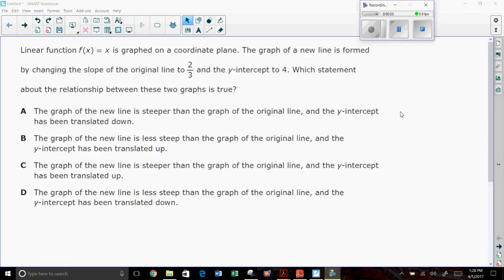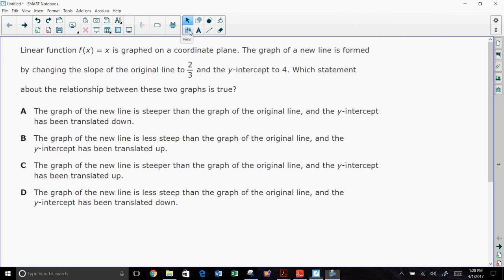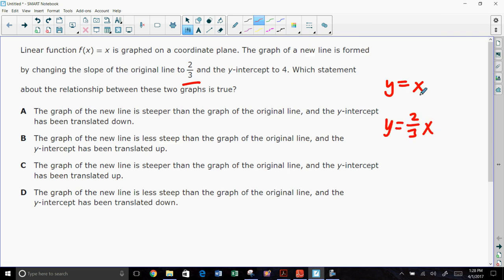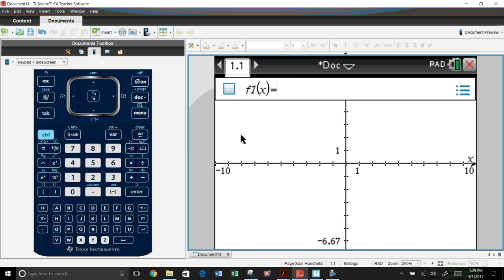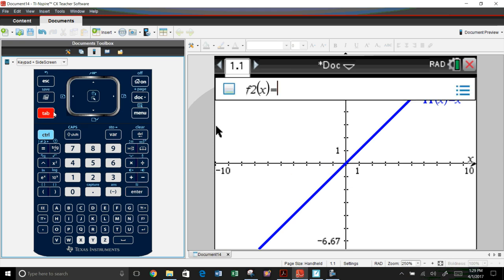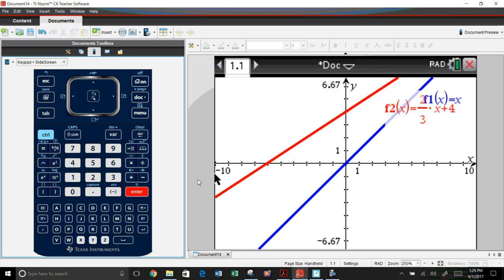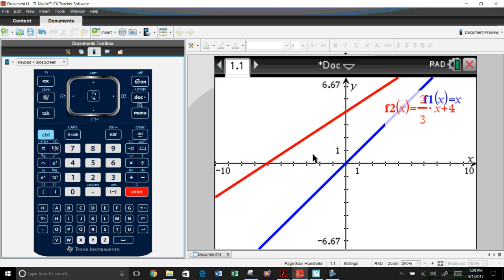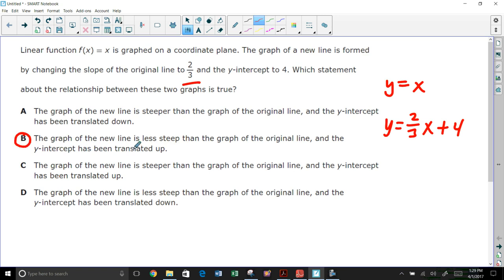A 3E 2016 11